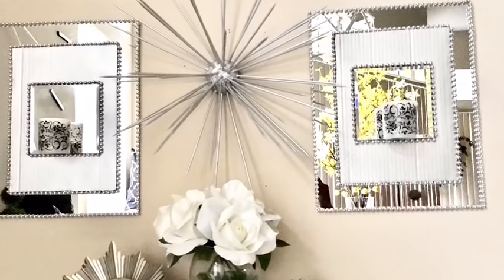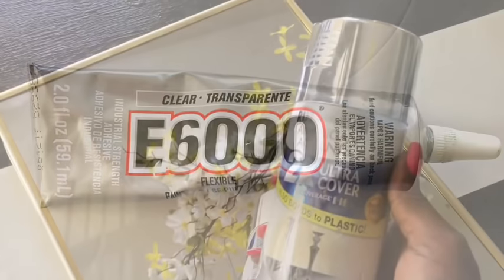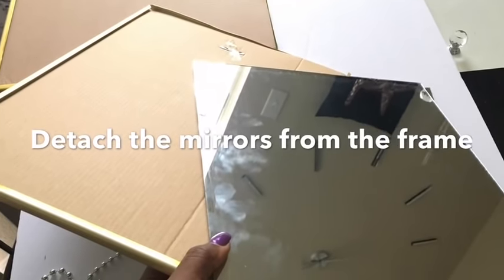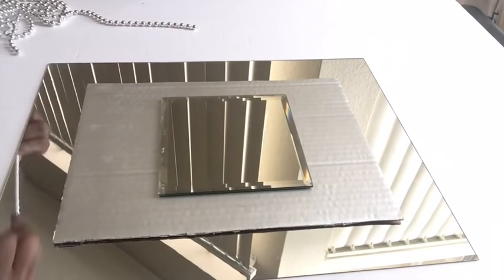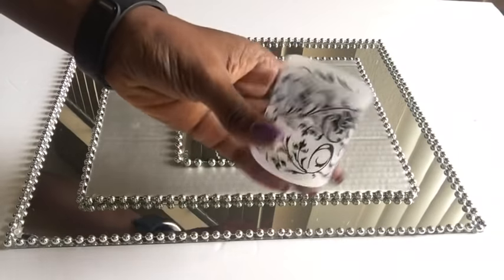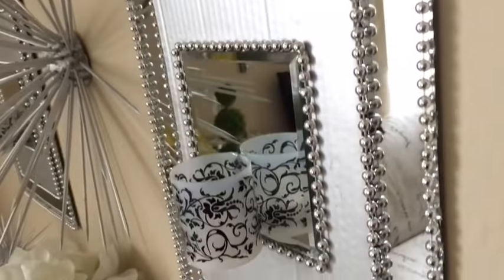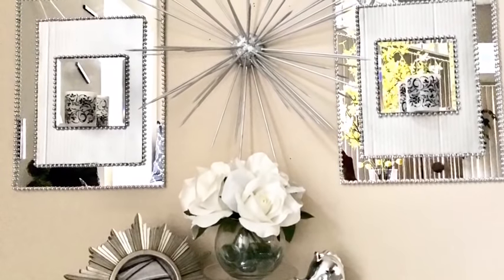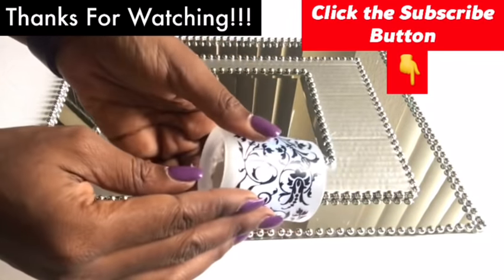DIY Mirror Sconce Using Dollar Tree Items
This DIY Mirror Wall Sconce is a Super Easy and Inexpensive project that will Update your Home Decor. Using Dollar Tree Items, It is a Quick Diy that you can achieve in no time.

Crafts of this kind will Beautify Your Home with Little Cost.

I spent $7 in total for this project:

Tealight candle holders in a set $1

2 Large Mirrors $2

2 small Candle holder mirrors $2

Trifold Board $1

Beads $1

I already had E6000 Glue and A spray paint at home.

I chose Silver because it's a colour I find myself reaching out for all the time, lol! But you can use any color of your choice.

The Crafts in making this Wall Art shows how simple it is to achieve this Decor On A Budget.